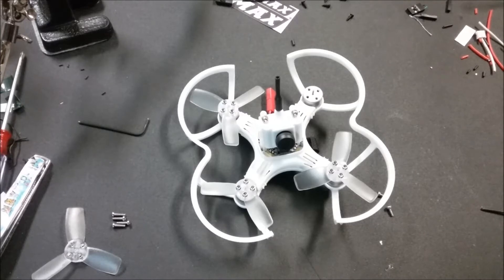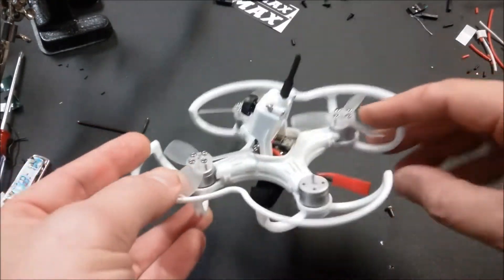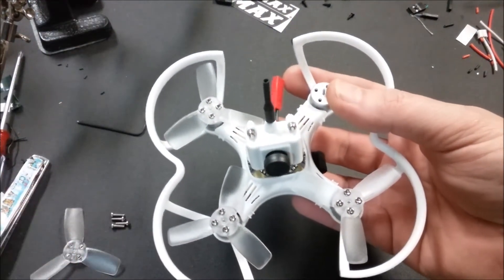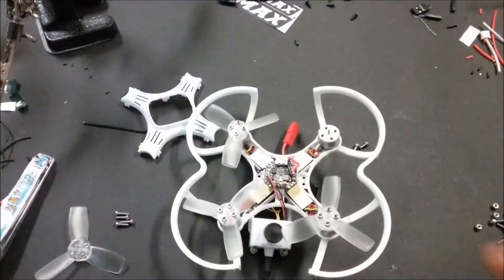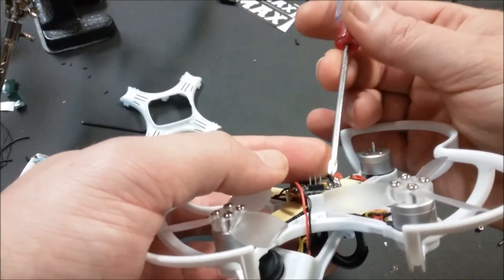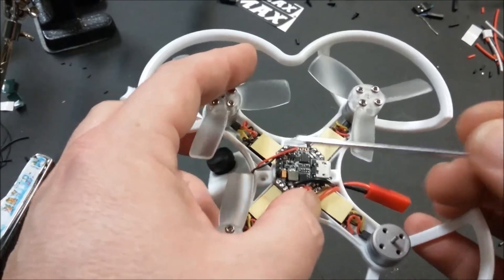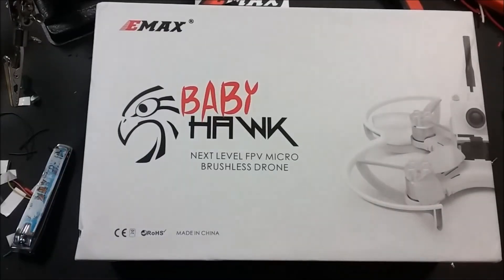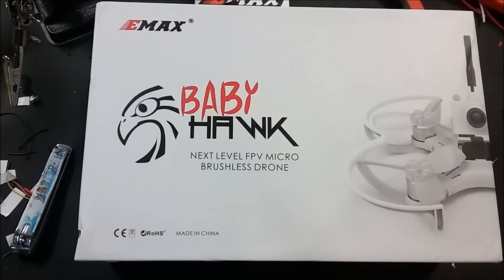How to install a satellite receiver on the EMAX Babyhawk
In this video I show you how to connect a satellite Rx on the new EMAX Babyhawk.
I know a lot of people pre-ordered the Emax Babyhawk and the first version to ship was PNP.
I hope this helps anyone that has not installed a satellite receiver on Emax's Femto F3 Flight Controller.
I will show how to take the Emax Babyhawk apart in order to install the RX and the location of where to solder your connections so that you can get 3.3volts from the flight controller.
Do not connect a Sat rx to the front pins on this bird as most Sat RX's need 3.3volts.
The Full review and Prop testing and lipo tests are in the works.
Sincerely , Desode of the RC SANE ASYLUM